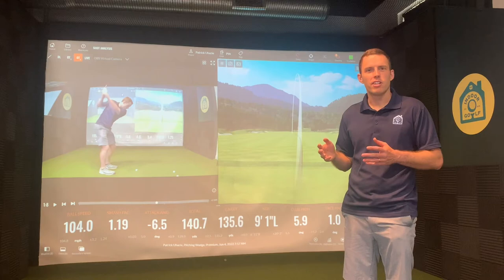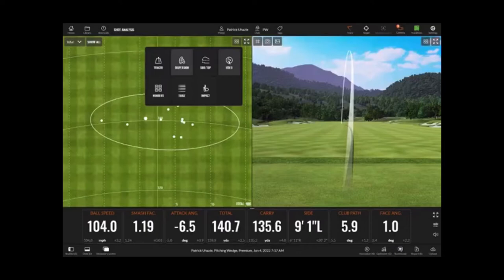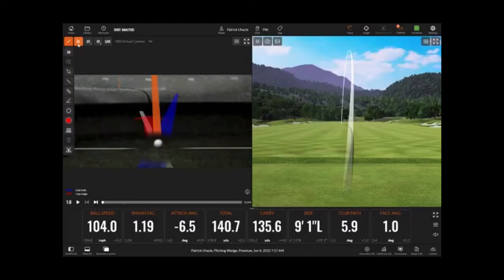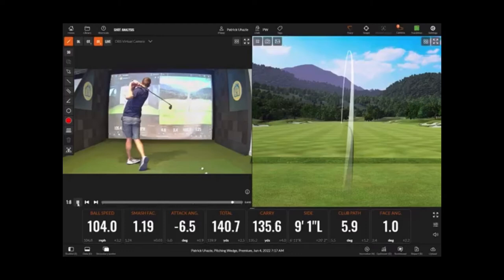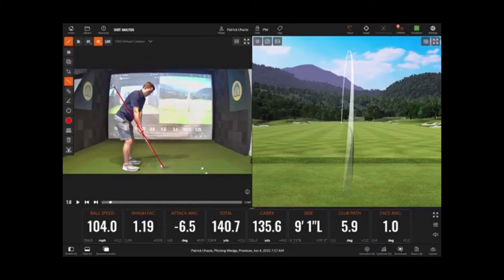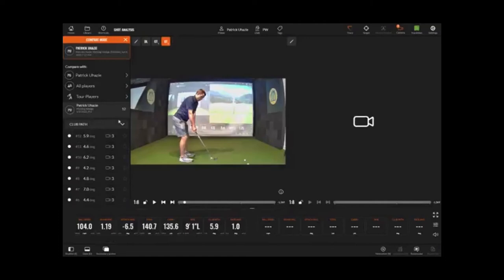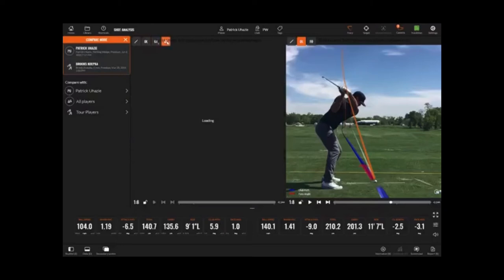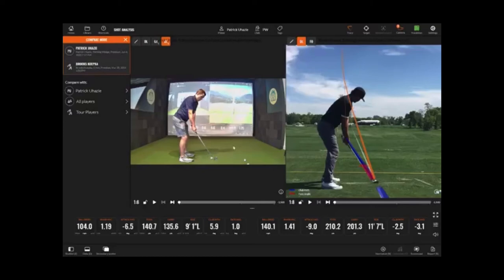Camera For Swing Analysis With Trackman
Indoor Golf RVA has added an additional camera that captures video of each swing, to give you more ways to improve. Come check out our facility on the edge of Scott’s Addition, in Richmond Virginia!